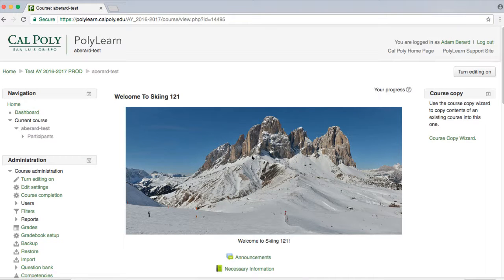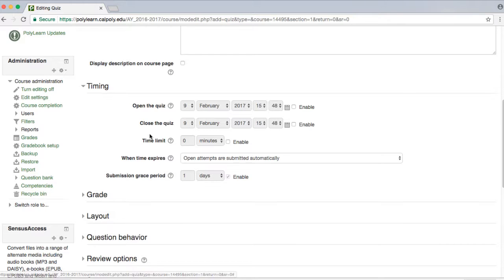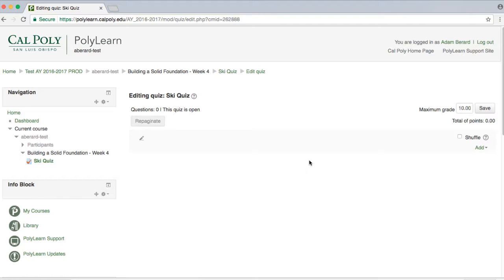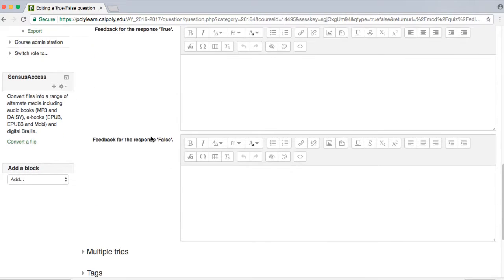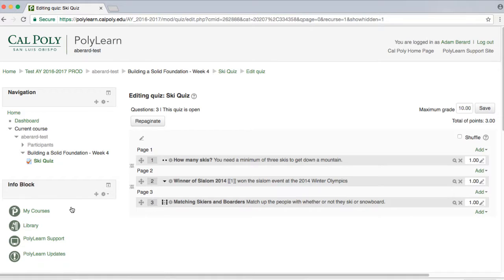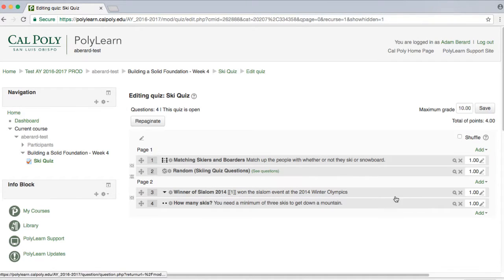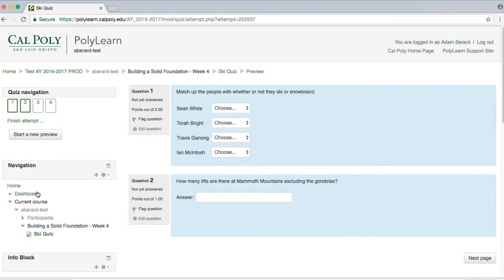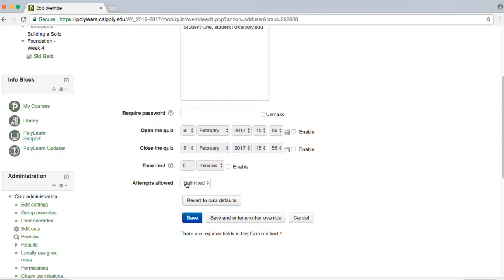Activity: Quiz (Moodle 3.1)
This video shows you how to create and add basic questions to a quiz in PolyLearn on Moodle 3.1. CC is available!